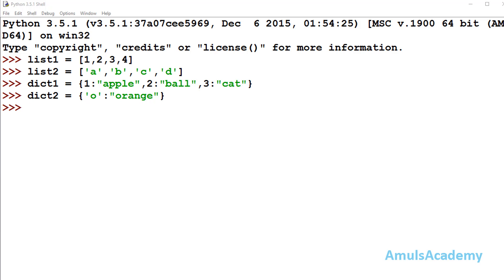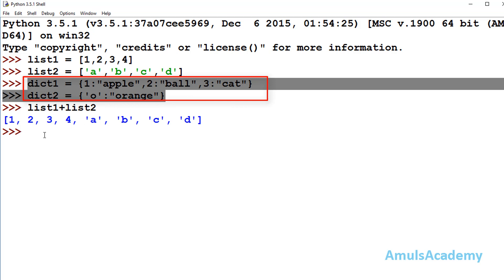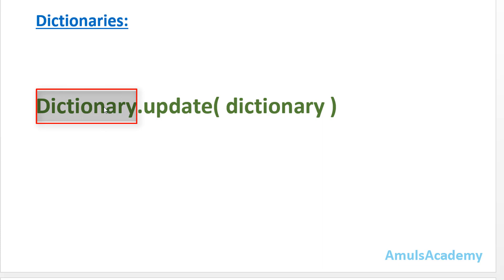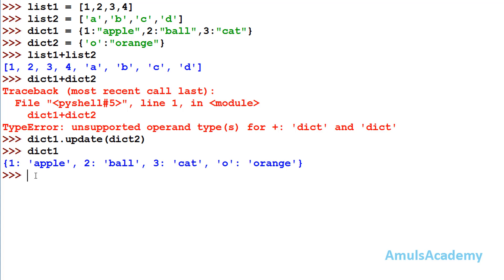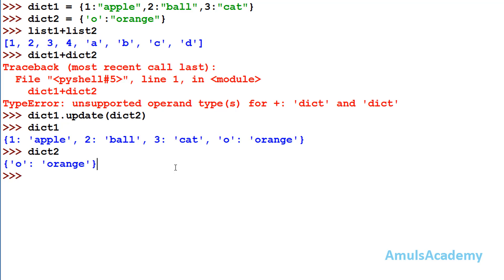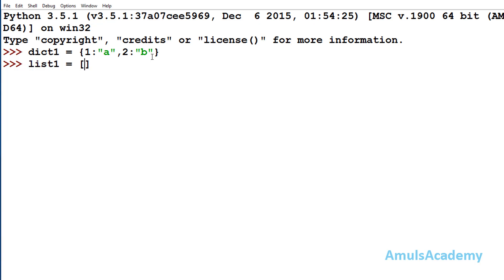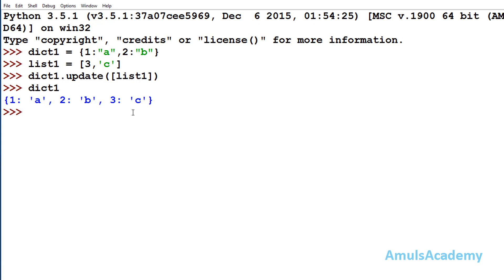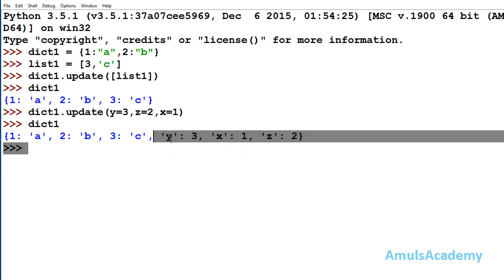Python Tutorial - Dictionary Method | update()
In this Python Programming video tutorial you will learn about the update method.

Dictionaries are the unordered collection of items.
update method is used to concatenate dictionaries or to update dictionaries using expression list or dictionaries.